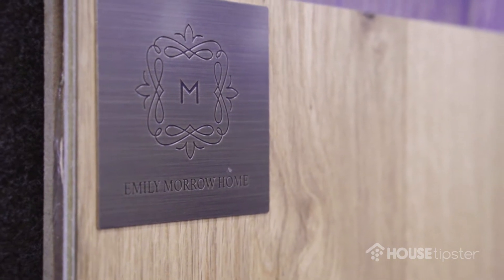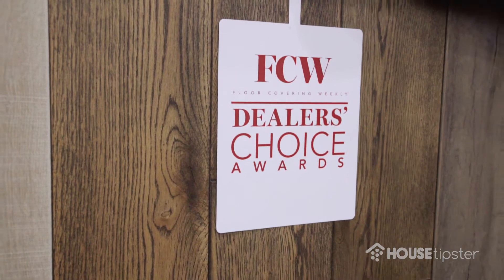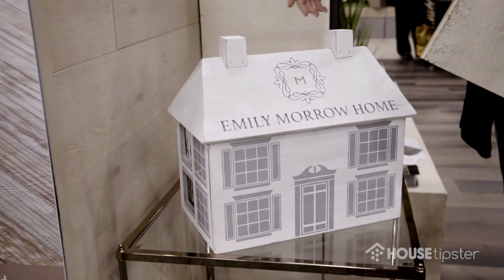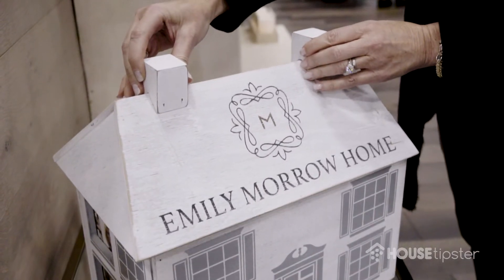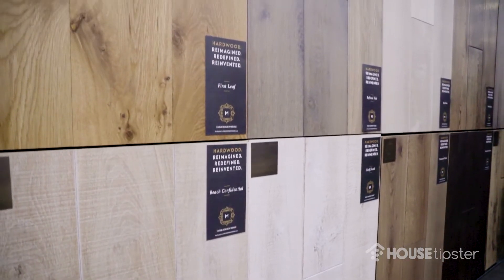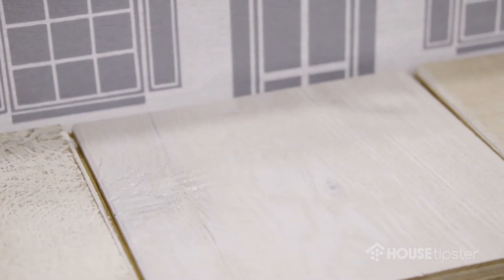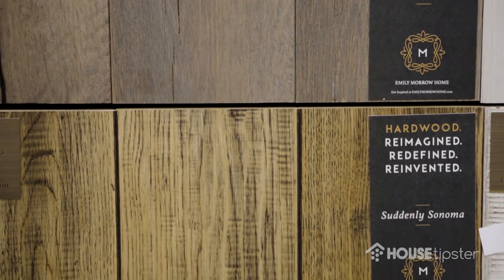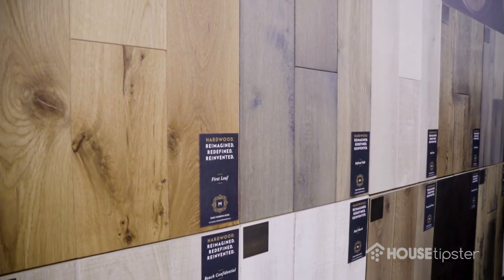American-Made Wood Flooring from Emily Morrow Home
At her debut showing at The International Surface Event (TISE), Emily Morrow Finkell, owner of Emily Morrow Home, spoke with House Tipster and renowned interior designer Christopher Grubb about her show-stopping, award-nominated hardwood collection.

In a show dedicated to floor coverings and surfaces from hundreds of manufacturers and designers across the world, it’s hard to stand out from the pack. However, Emily Morrow Home does just that.

Emily Morrow Home was one of the talks of this 2018 TISE show, partly because, according to Christopher, “The line is super identifiable and very unique.” It’s this one-of-a-kind craftsmanship, which includes impressive attention to detail, that’s evident on every solid wood plank offered by Emily Morrow Home.

“Our lines speaks to handcrafted ability. We show the touches -- the way the saws go across the wood. We can show the grain,” Emily says. With these touches, Emily Morrow Home presents a hardwood collection that’s unmistakably wood.

Speaking at length about their handmade approach to manufacturing, Emily touts her company’s innovative systems, which includes hiring civilians as well as providing employment to inmates at Turney Correctional Facility in Tennessee.

This distinct method stood out to Christopher, who wanted to learn more about the role the employees play in creating these beautiful hardwoods.

“[Our handmade approach] gives us design flexibility that’s incredibly detailed. When you look at these products, you see layer after layer of a hand’s touch,” Emily explains.

Start your journey with Emily Morrow Home by visiting their